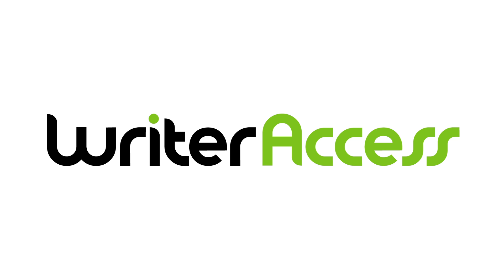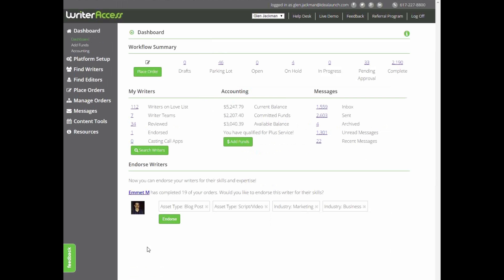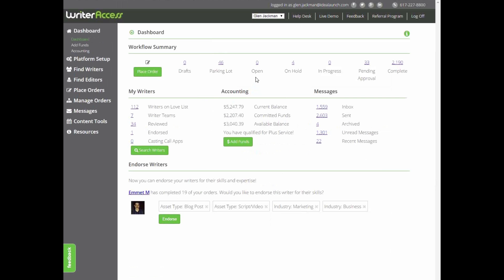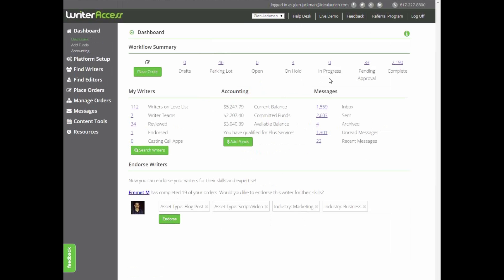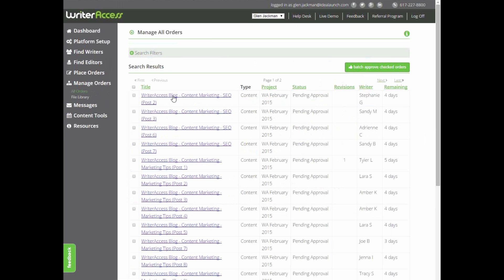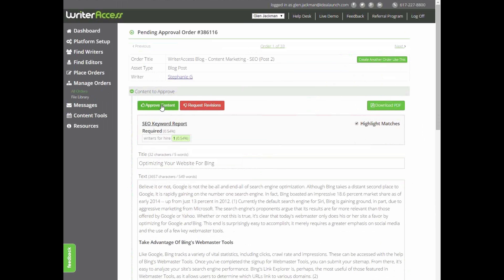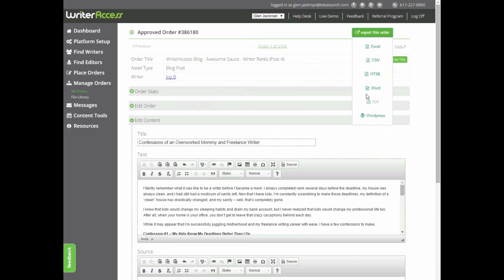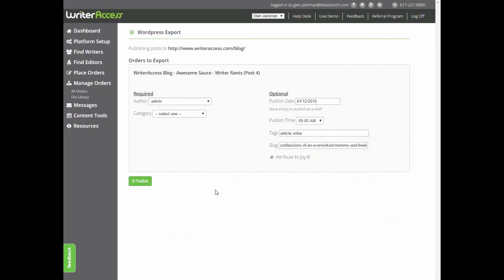WriterAccess Tutorial - Managing the Workflow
Learn how to manage the workflow in the WriterAccess platform!